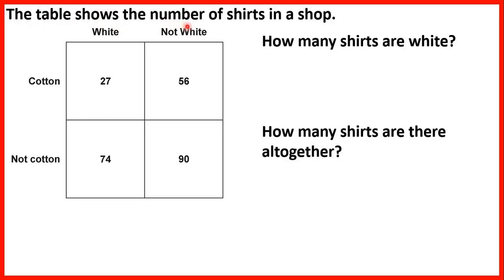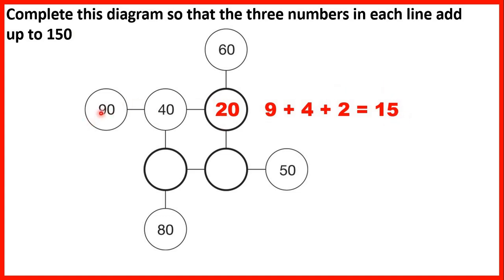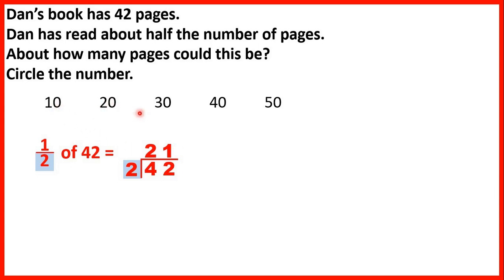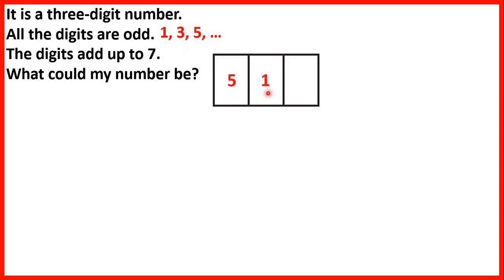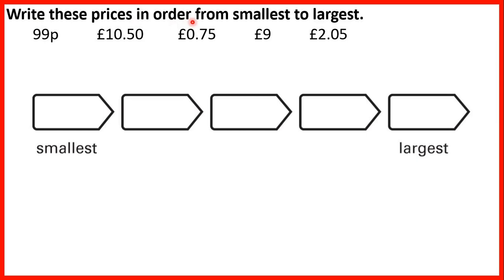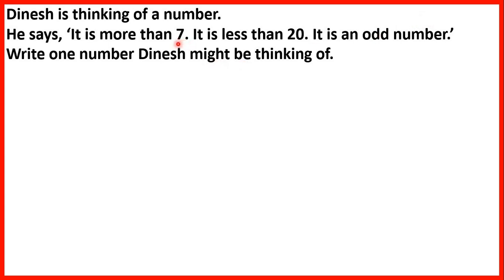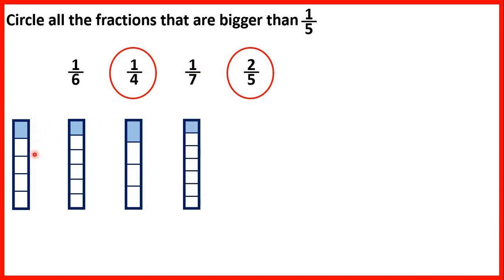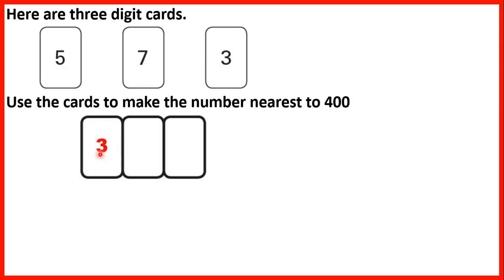Bronze Reasoning Test 13